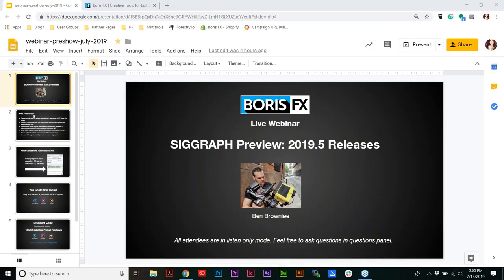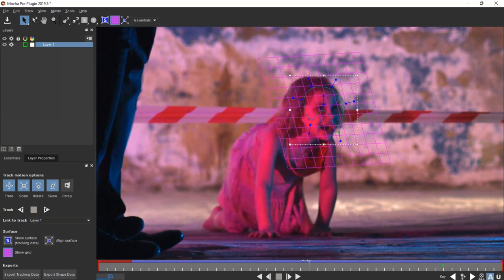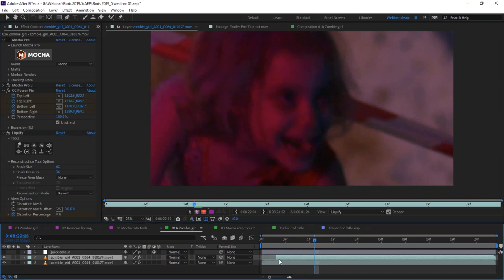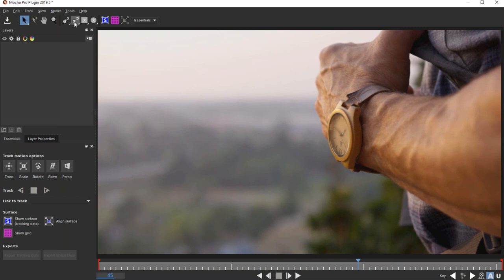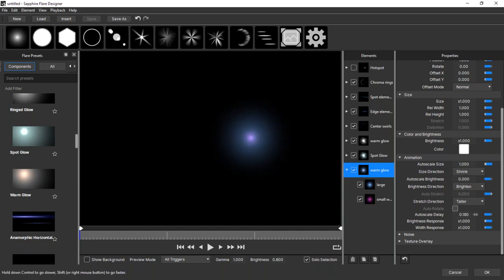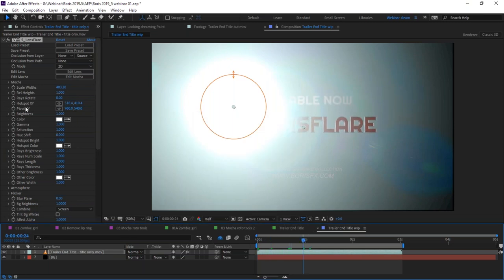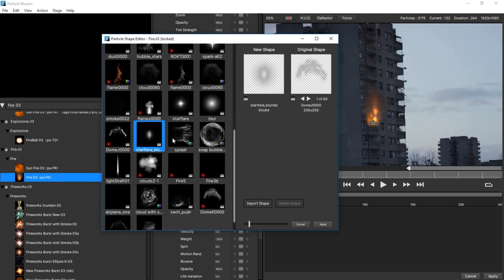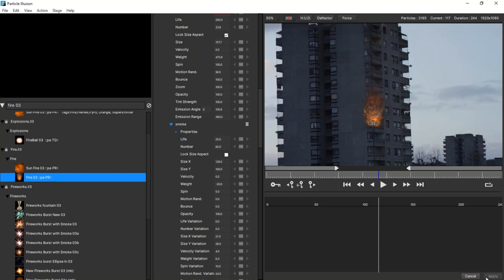Webinar Replay: SIGGRAPH Preview Featuring 2019.5 Updates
Ben Brownlee, Boris FX's newest team member and expert VFX trainer, shows the newest features inside the Sapphire, Continuum, and Mocha Pro 2019.5. Techniques taught in Adobe After Effects and Premiere Pro, but apply to all supported hosts.

Covers: (2:24) Mocha Pro's new export to Power Pin CC option; (14:54) Using new magnetic and edge-snapping splines; (21:16) Sapphire's S_LensFlare and updated Flare Designer; (37:35) Particle Illusion's new editing capabilities, quickly adding realistic fire to your footage, and more!